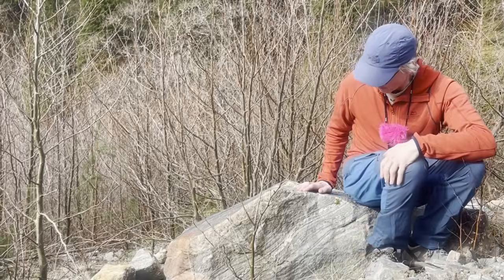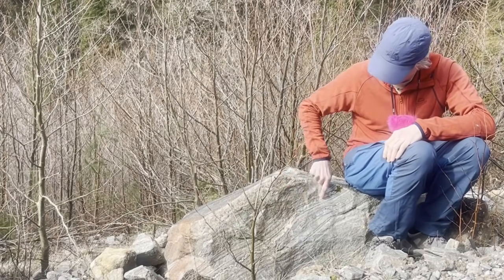Assymetric folds in dykelets: Witches Cauldron, Loch Arkaig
These little folds contain a lot of information about the orientation of deformation (kinematics) while the rock was buried deep in the crust.  By looking at cross-sutting dykes and veins we can tell which orientations were being compresses and which were being stretched which tells us the shear direction and, if they were still in the ground, the direction of plate movement during the Caledonian Orogeny when they were deformed.